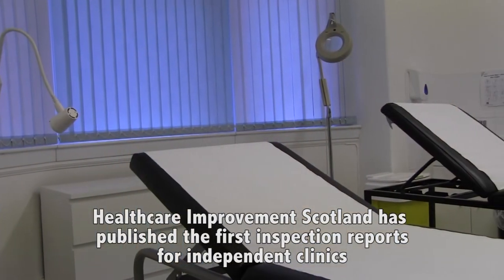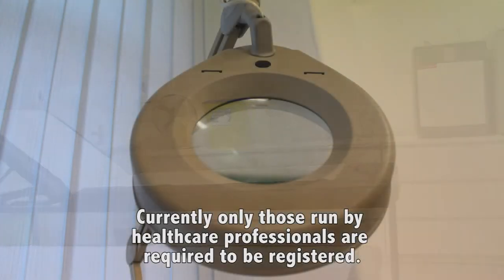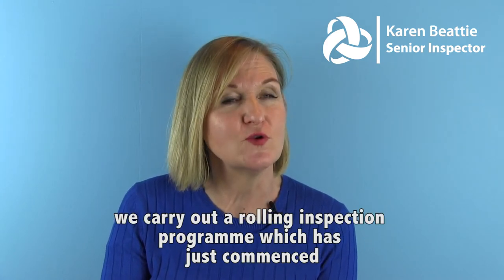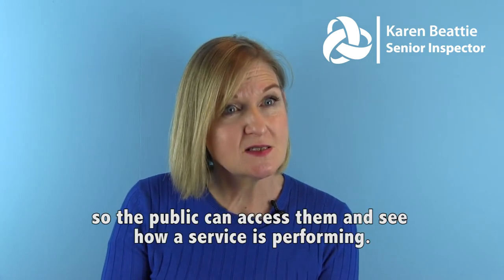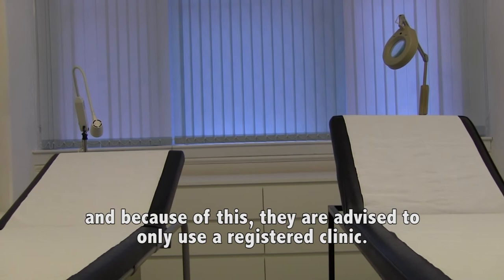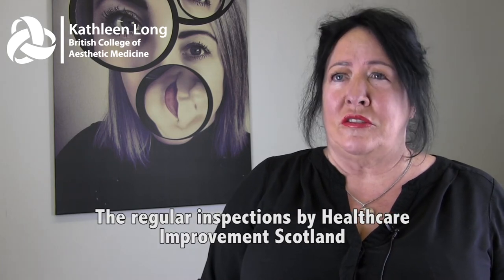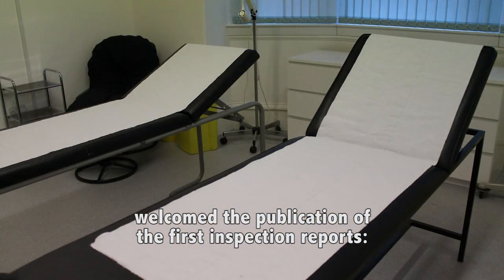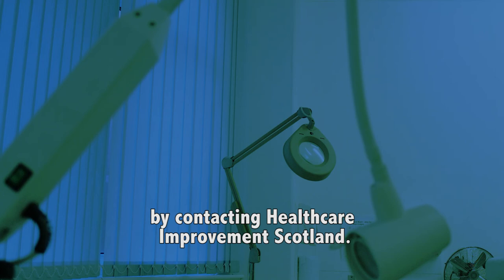Vnews: First independent clinic inspection reports published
Healthcare Improvement Scotland has published the first inspection reports for independent clinics since introducing regulation of these services. The first inspections were to independent clinics providing a range of non-surgical cosmetic treatments.